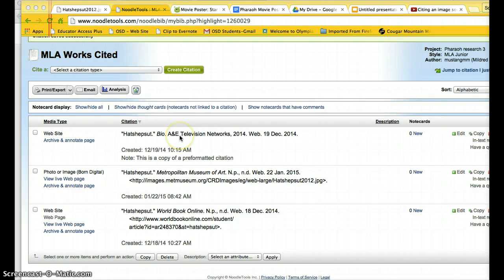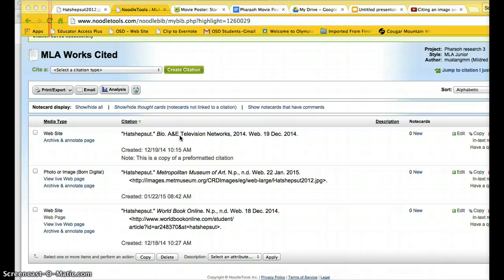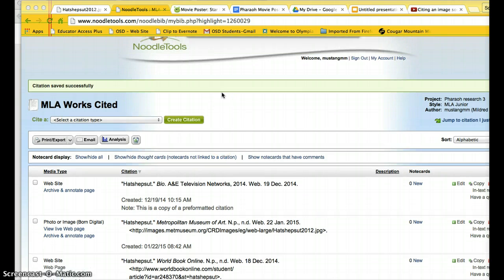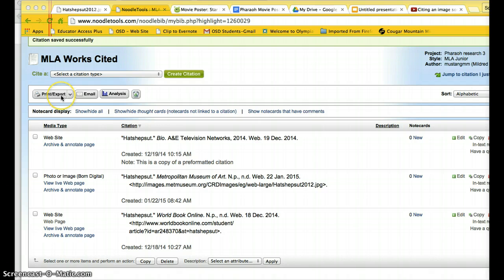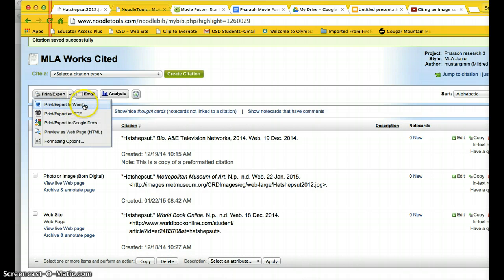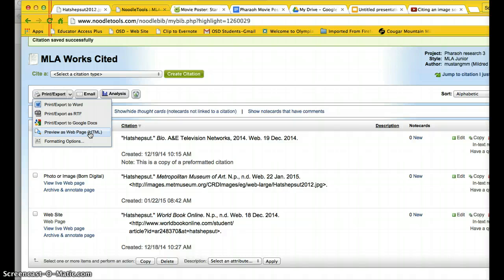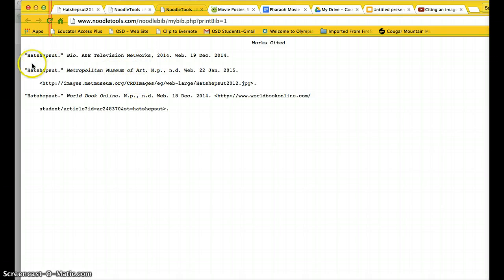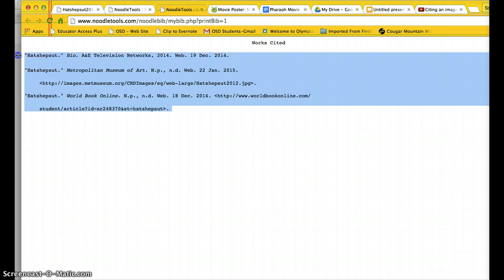How to export or print your Noodletools bibliography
Print or copy/paste the citations you have created in Noodletools.  Very easy!